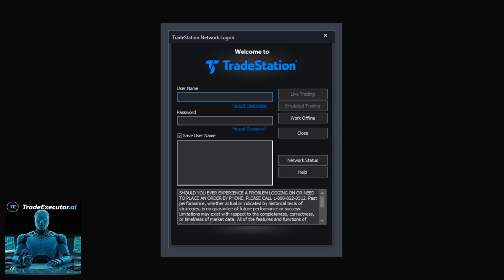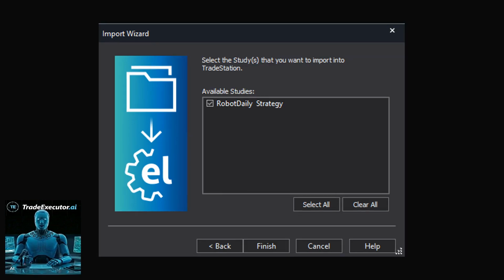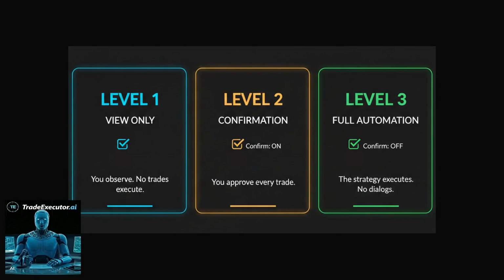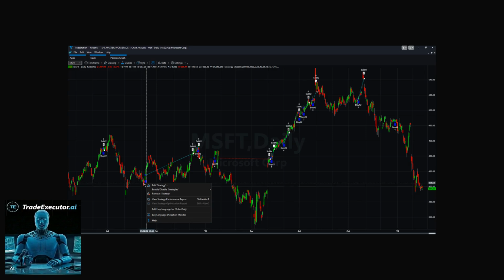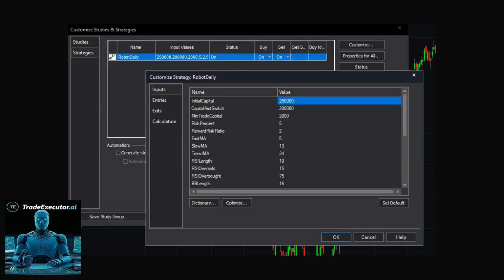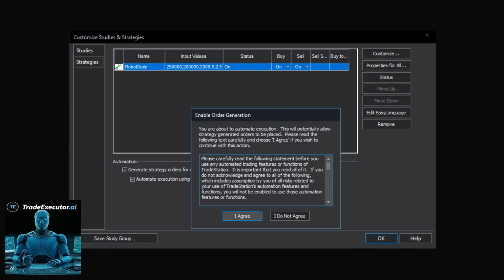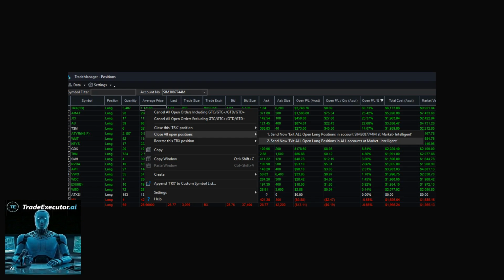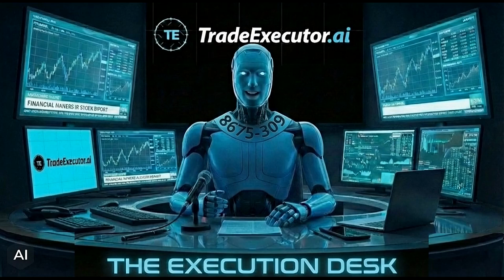Complete Package — Loading the Master Workspace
This video covers the Complete Package workspace setup: importing the strategy,
loading the pre-configured workspace, and enabling automation across symbols.

You will learn how to:
  - Import the strategy file (same process as Strategy Engine)
  - Open the Master Workspace (.TSW) file in TradeStation
  - Navigate the 100+ pre-configured symbol tabs
  - Enable automation on individual symbols
  - Set confirmation preferences for each chart

This is the complete setup guide for Complete Package users.

Tested. Trusted. Transparent.
TradeExecutor.ai

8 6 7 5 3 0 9